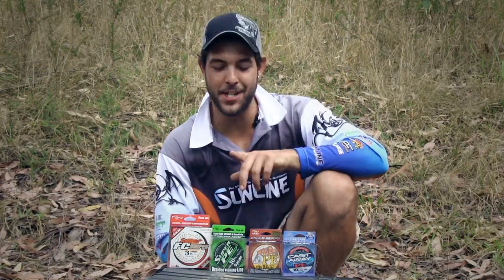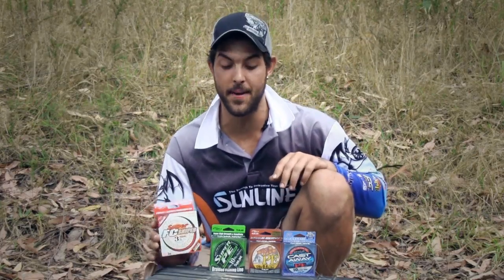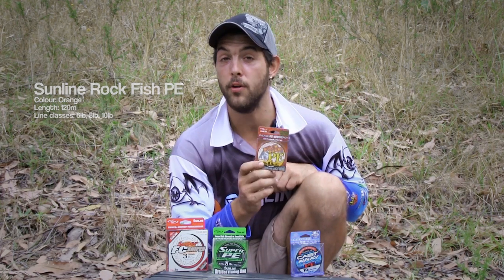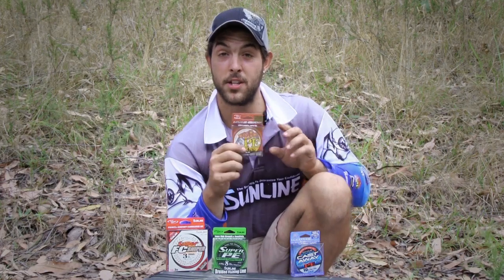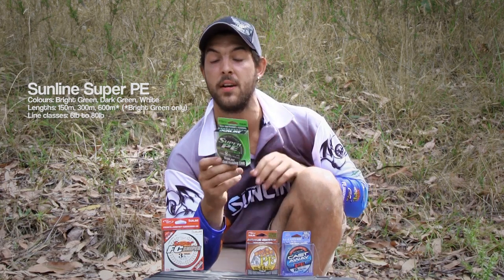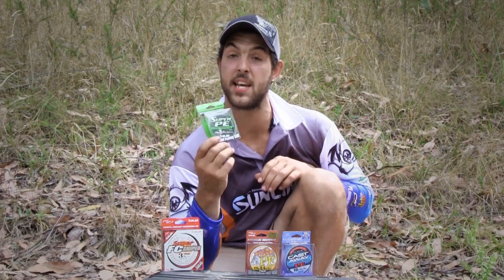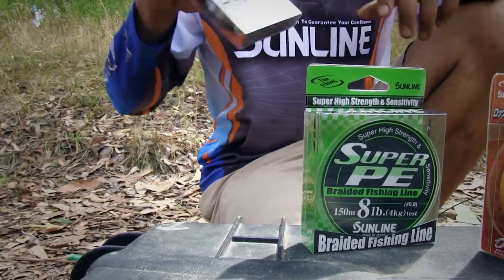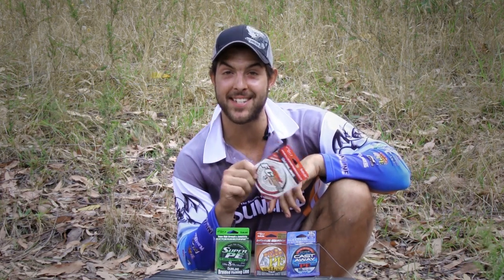Reviews: Sunline Braid | We Flick Fishing Videos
Jake takes you though some of Sunline's most popular range of braid.